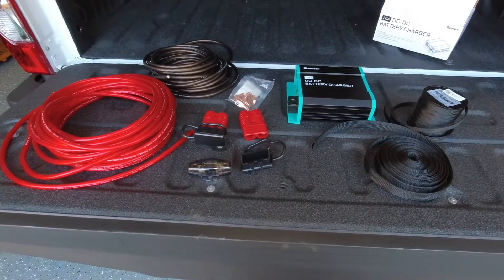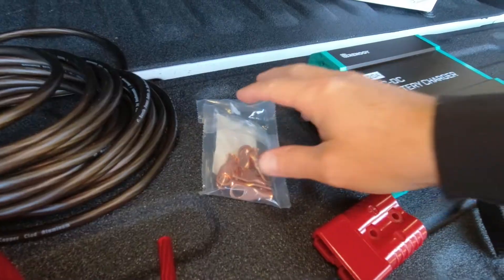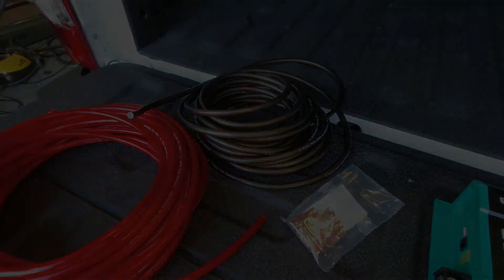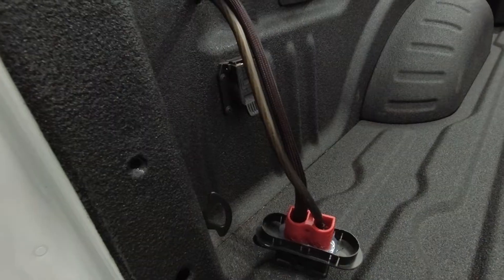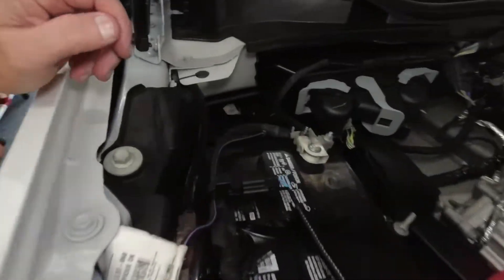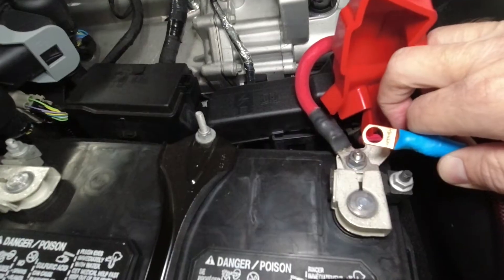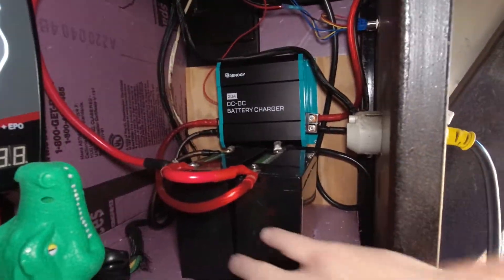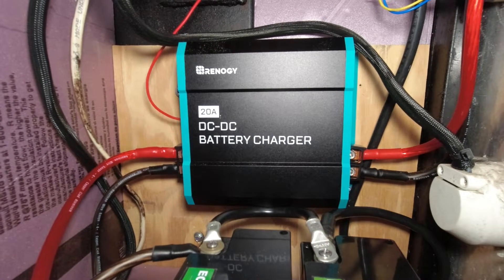How to Install a DC to DC Charger (Renogy DC to DC Charger Review)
In this episode, we are installing a Renogy 20 amp DC to DC Charger in our Cargo Trailer Conversion! This charger will keep our battery bank charged up while we're traveling and running our refrigerator and other electronics.

Products used in this video:
20 Amp 12V DC to DC Charger
KnuKonceptz Bassik 4 Gauge Wire Black
Knukonceptz Bassik 4 Gauge Wire Red
Knukonceptz Fuse Holder
22mm LED Push Button Switch
1/2" Cable Gland
4 Gauge Wire Ferrule
1/2 Heat Shrink Tubing
Tessa High Heat Harness Tape
1" Expandable Sleeving
4 Gauge Ring Terminals
1/2" Expandable Sleeving
50 Amp Quick Connect Anderson Connectors

We participate in the Amazon Associates Program. Any purchase made from  clicking on the links above will help our channel create more content in the future. A small percentage of any purchase from these links will go to our channel at no extra charge to you. Thank you for supporting our channel!